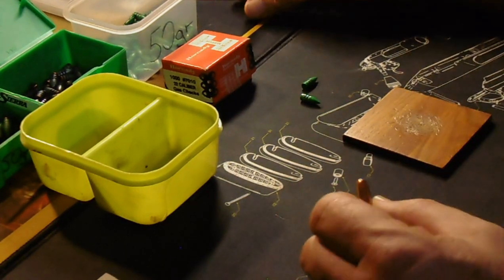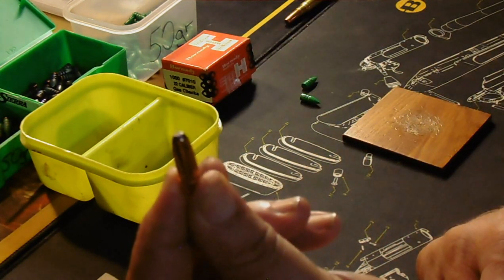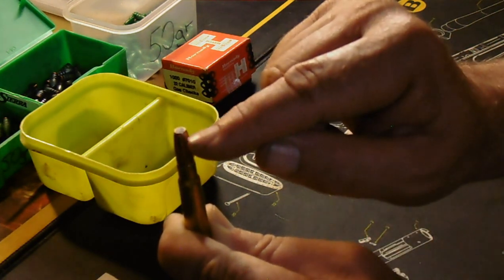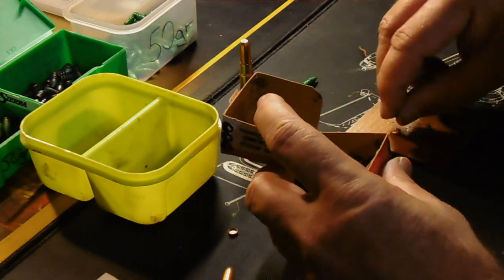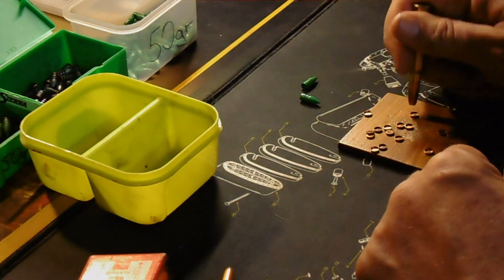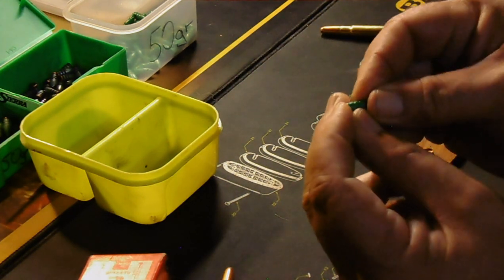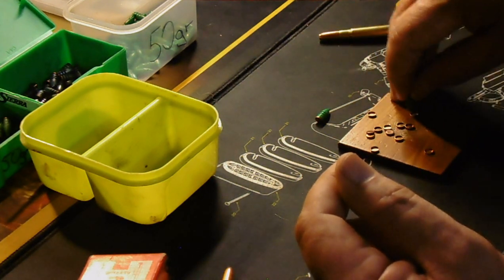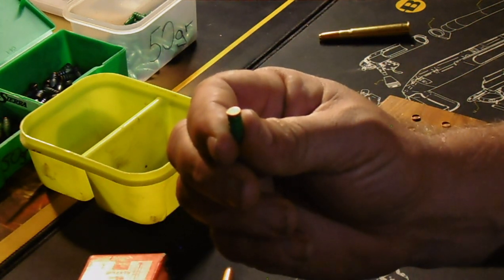How Expand 22 calibre Gas Checks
In this video, I show you my method for expanding 22-calibre gas checks that don't correctly fit the base of cast bullets.